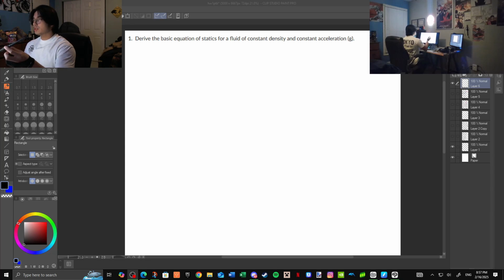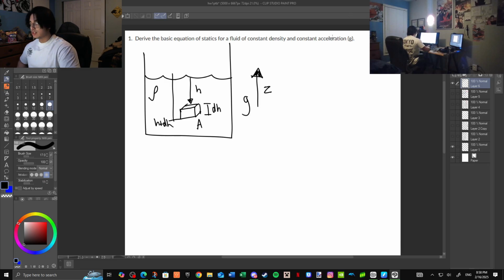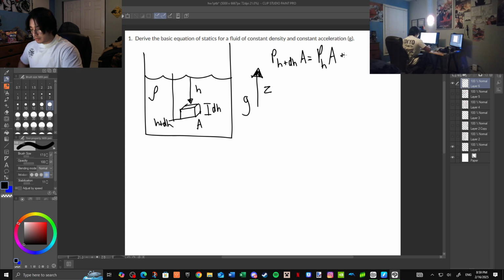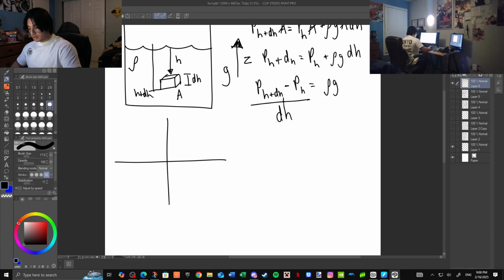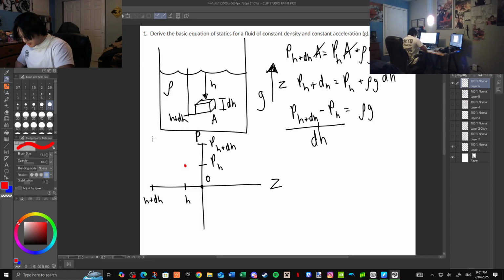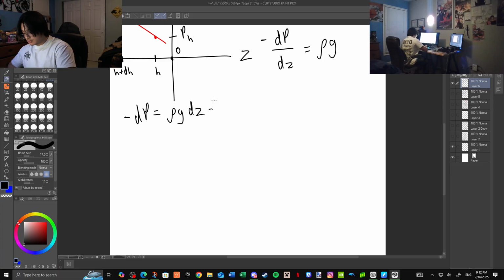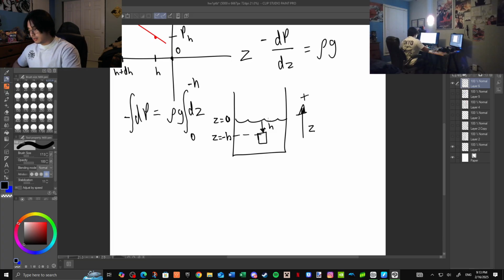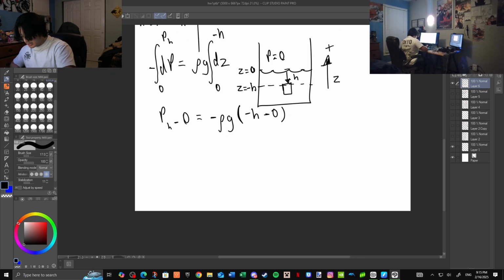CVE 2005 HW 1 Part C1